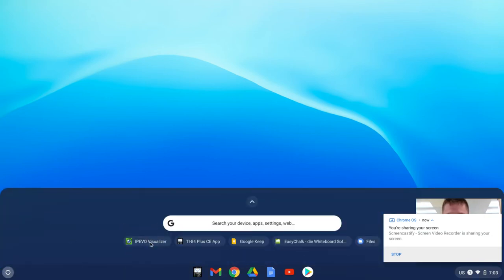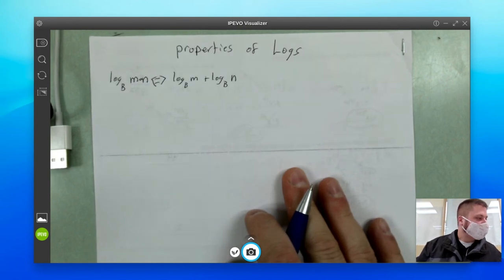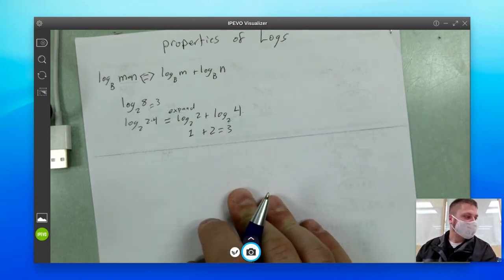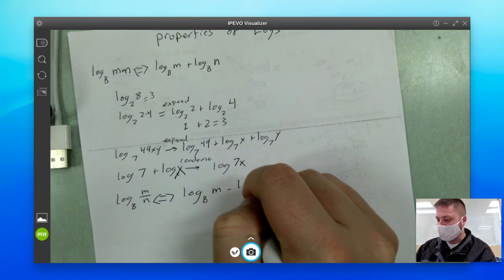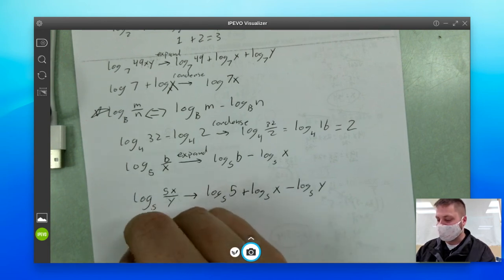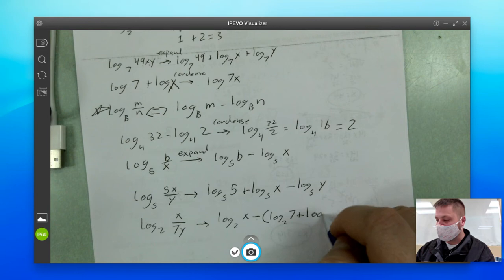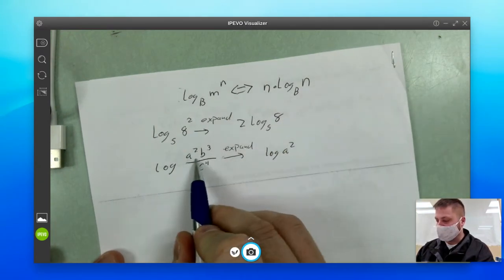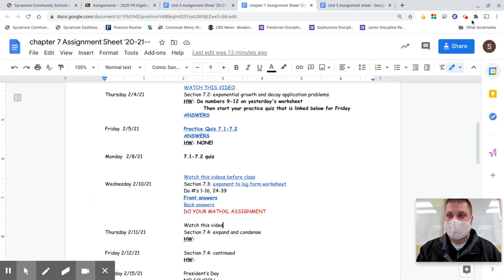expand and condense